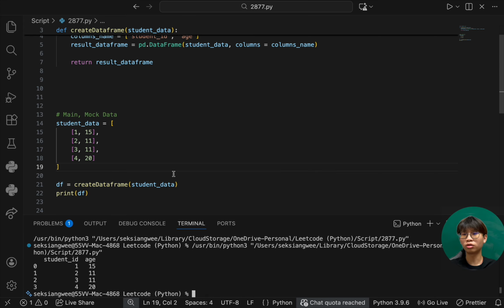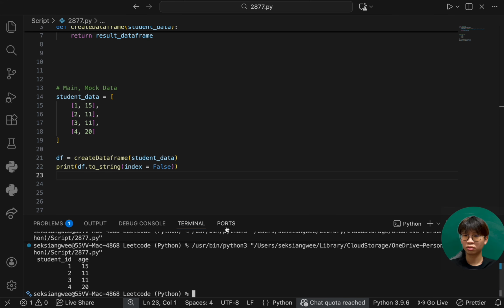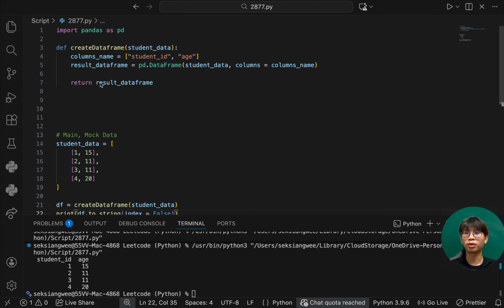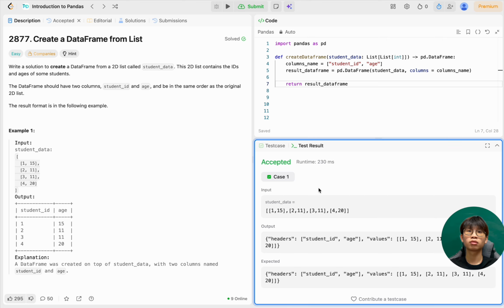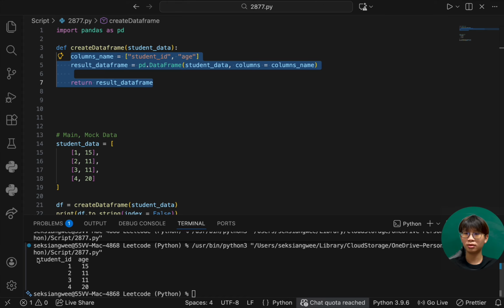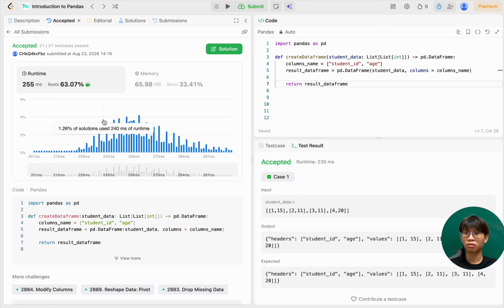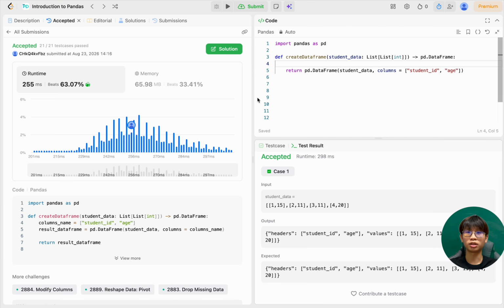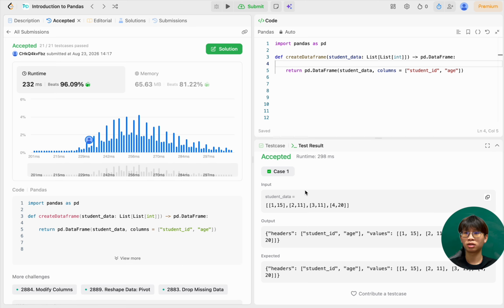LeetCode Challenge | #2877 Create DataFrame from List | Vlog #6